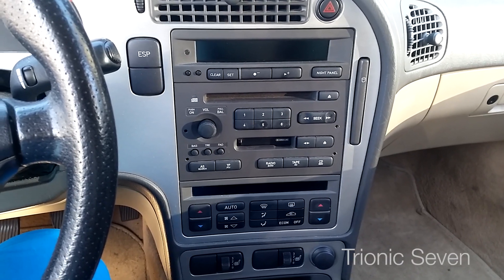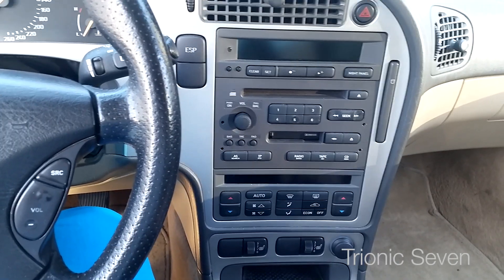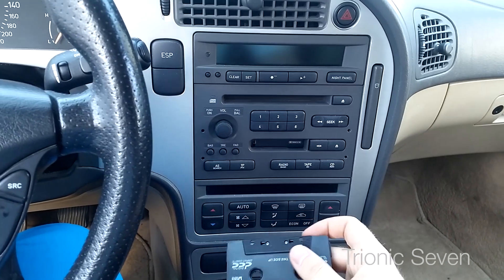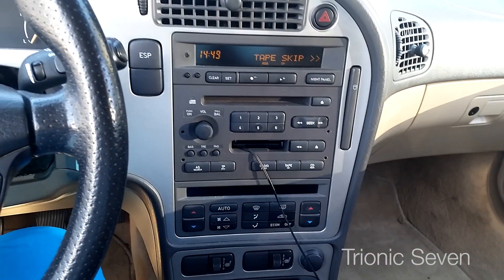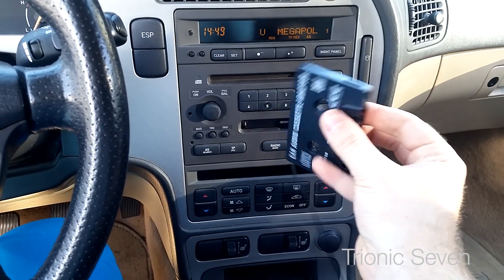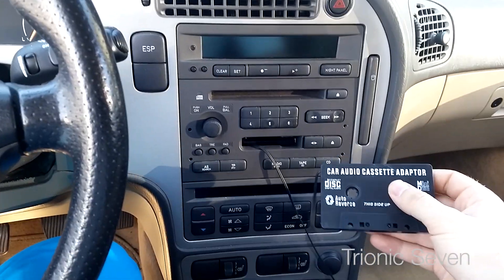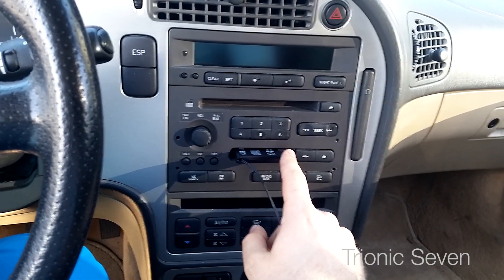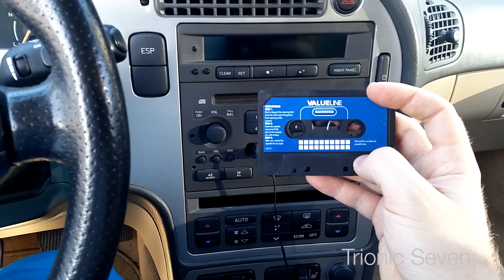Cheapest Aux For Saab 9-5 - Trionic Seven Quick Tip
This is the easiest and cheapest way to get aux input for the Saab 9-5. Play your favorite music from your smartphone or tablet to make your trip more enjoyable. The cassette adapter gives decent audio and is non-invasive. The tricks shown in this video gets rid of "Tape Skip", "Tape Error 03" and "Tape Play A/Tape Play B" errors.

This video applies to Saab 9-5 model years 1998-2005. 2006 and onwards has a completely different stereo.

Swedish: Detta är det enklaste och billigaste sättet att få till en aux-ingång i Saab 9-5.